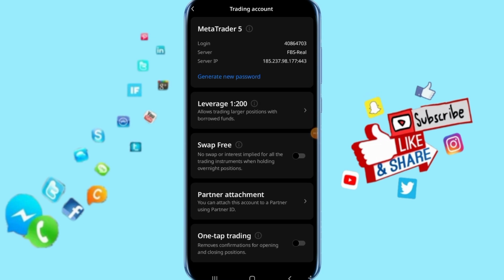How To Enable Swap Free On FBS App